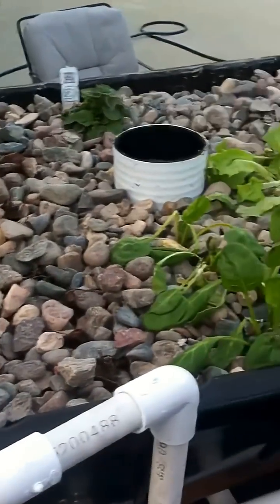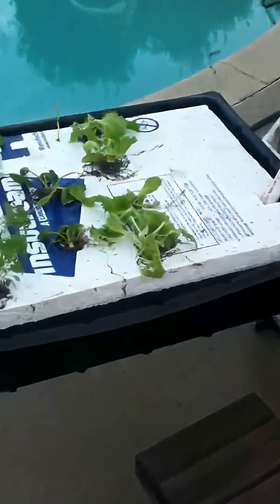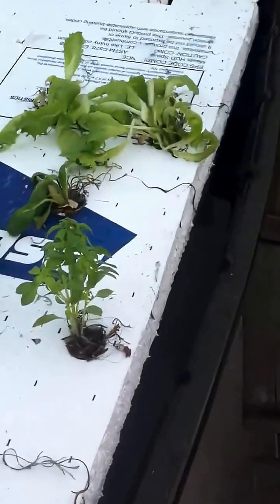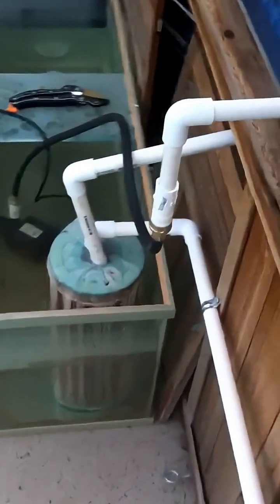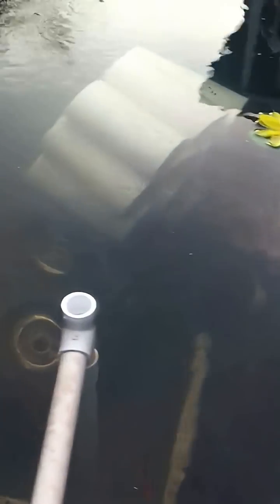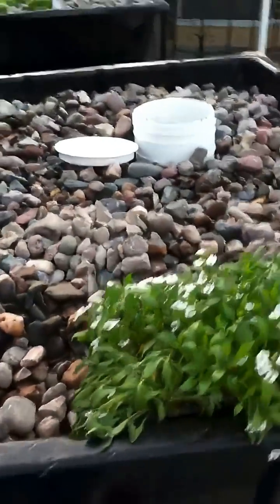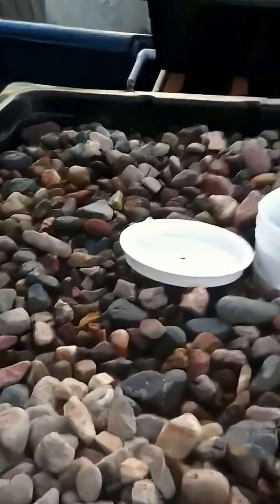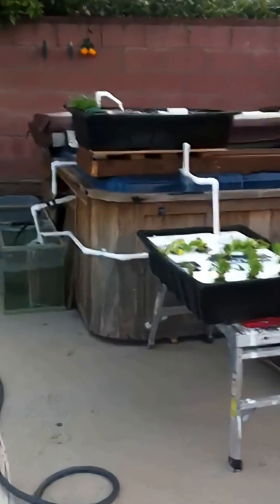Hot tub aquaponics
Converted a dead hot tub into an Aquaponics system.